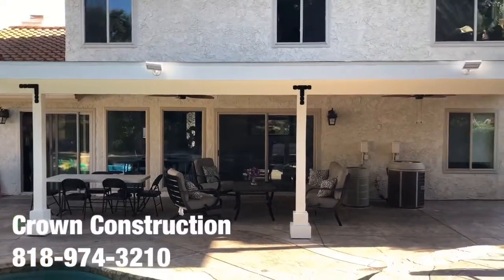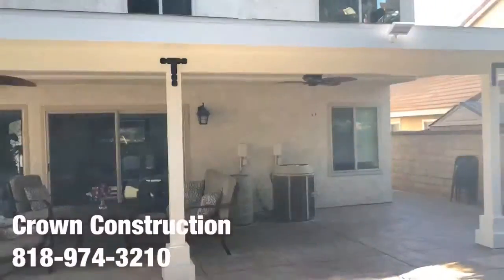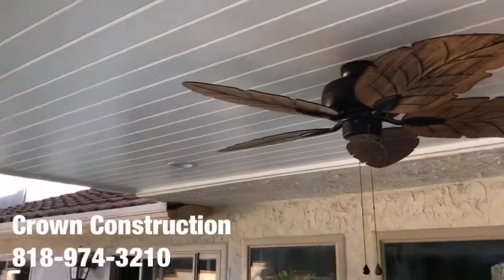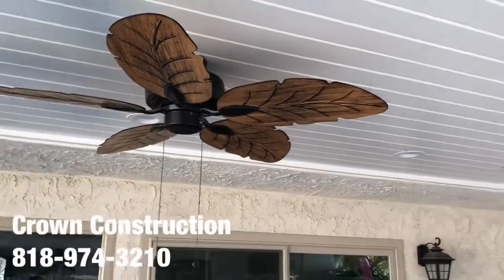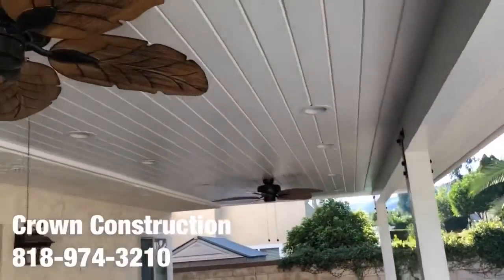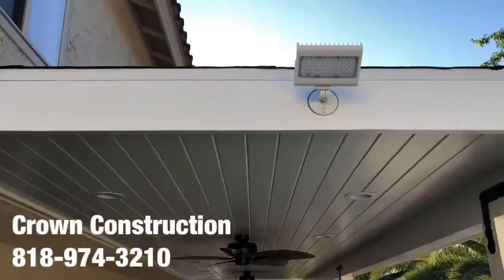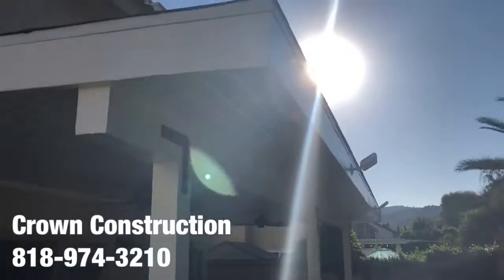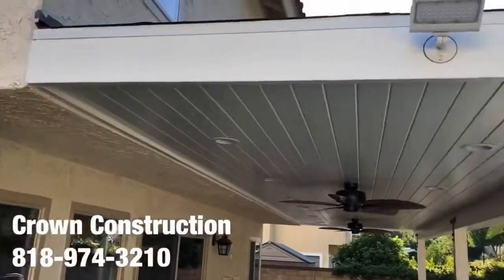Hawthorne Pergola Patio Overhang Contractor by Crown Construction